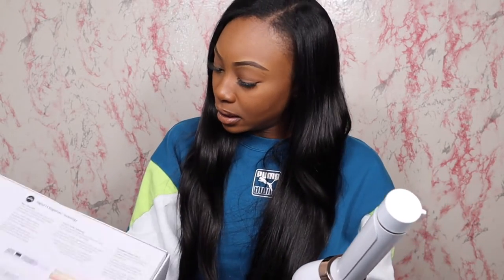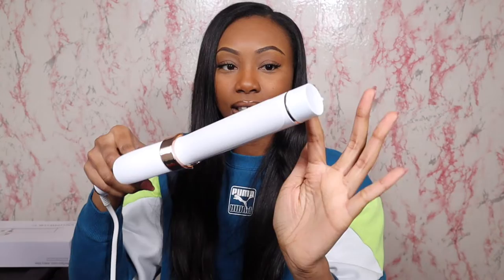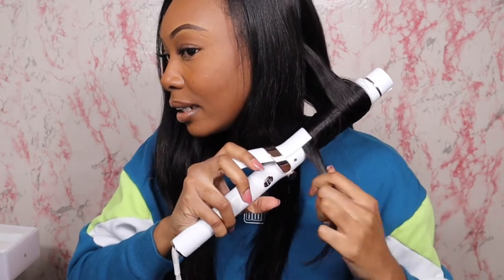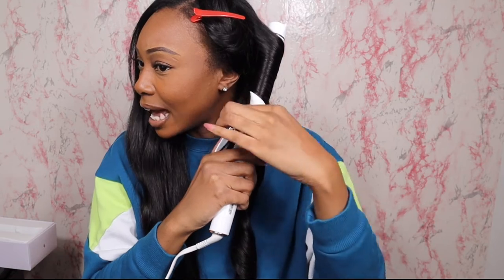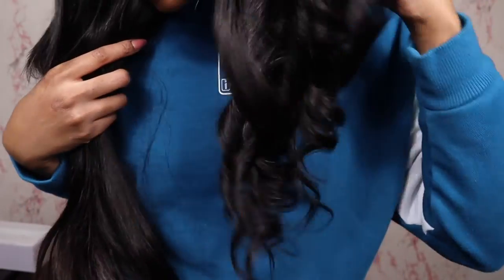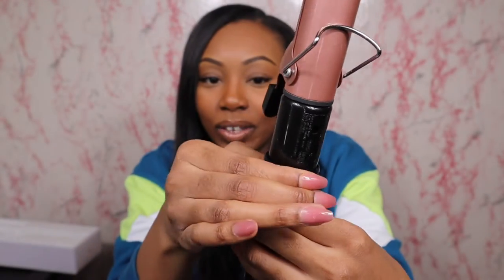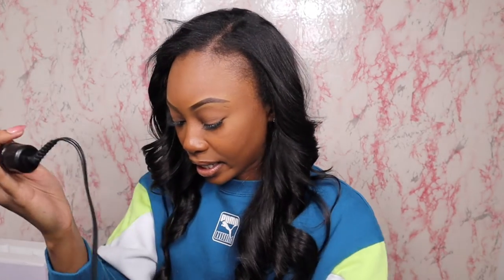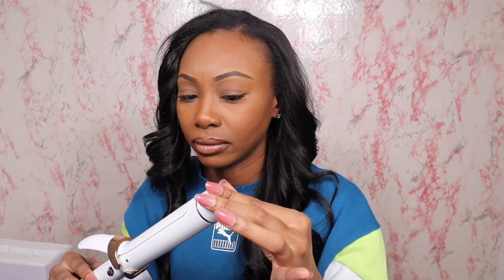T3 CURLING IRON Vs CONAIR CURLING IRON | Review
Hey Babes !

In todays video we will be reviewing a High End Curling Iron VS a Affordable Curling Iron ! The T3 VS the Conair Curling Iron. Watch tosee which is the best and if the T3 is truly worth the hype or not.

VHS extensions can be reinstalled and resued for up too 1 year when maintained properly 💜 we value longevity, versatility, and quality which means getting your moneys worth !

↘️HAIR ↙️

Thank you for supporting my business and YouTube channel 💜🙏🏾

Stay Beautiful and Blessed!  Phillipians 4:13 💜